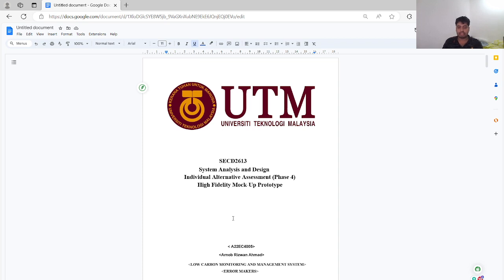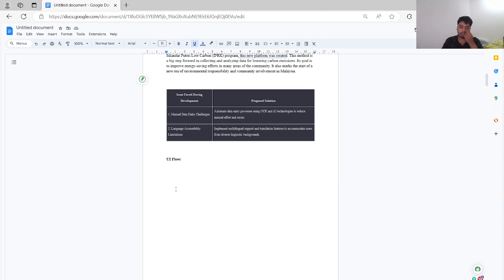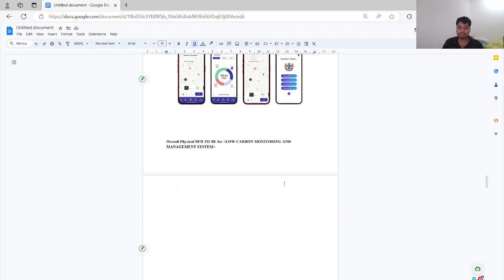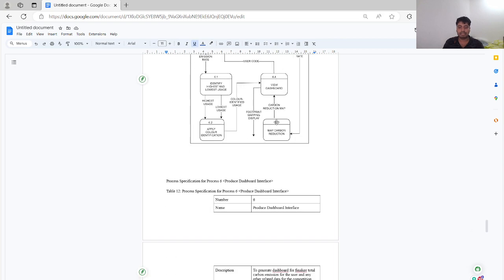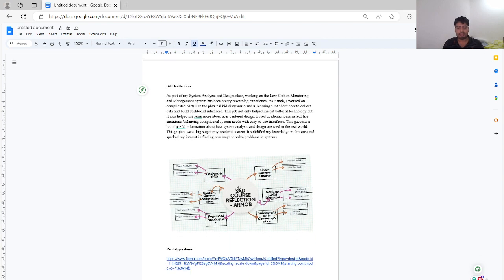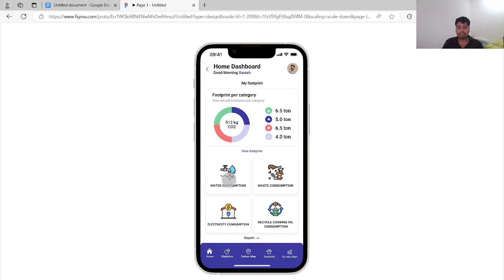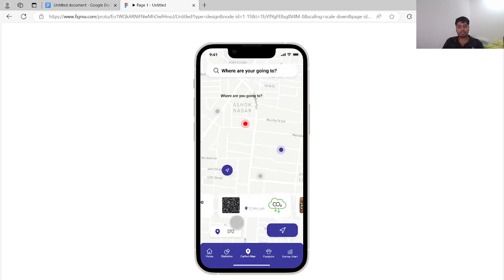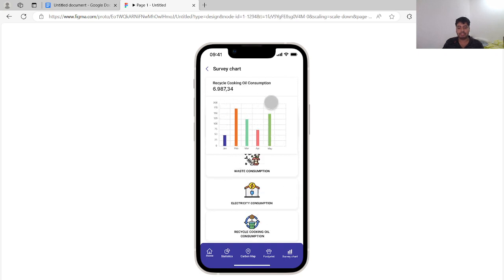SAD High Fidelity Mockup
0:15- Team intro
1:07- Introduction
2:05-UI Flow
3:25- Parent & Child Diagram
4:15- Self Reflection
6:38-Prototype Demo